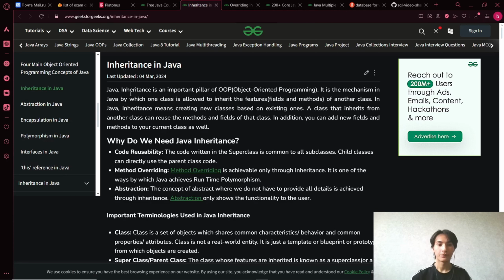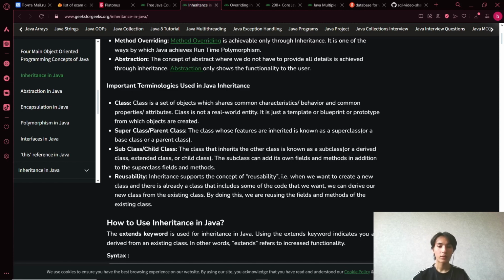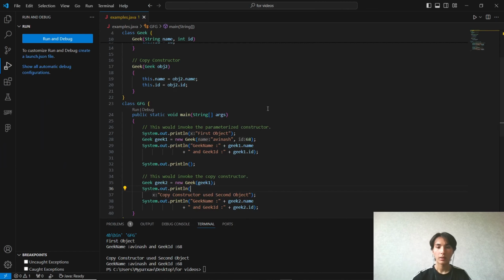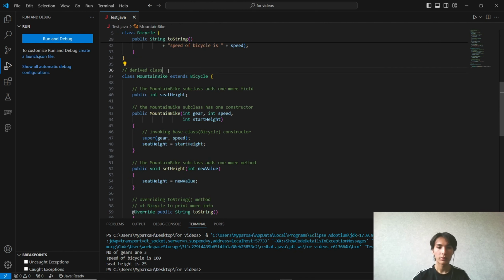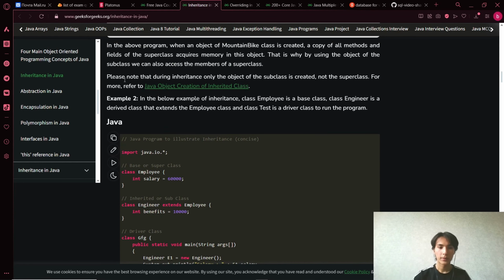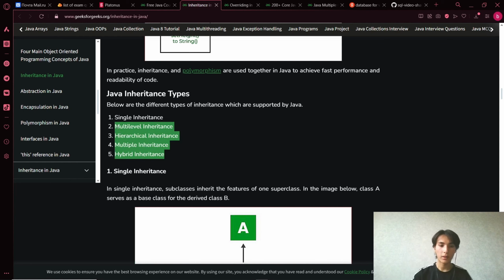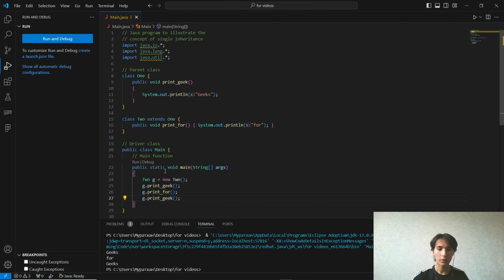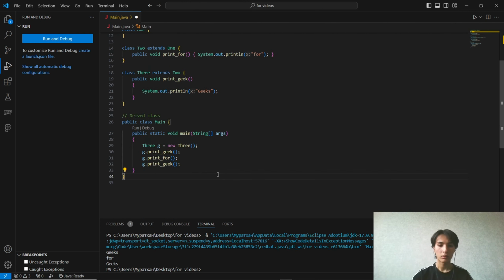Inheritance and Overriding in Java part.1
Inheritance and Overriding in Java